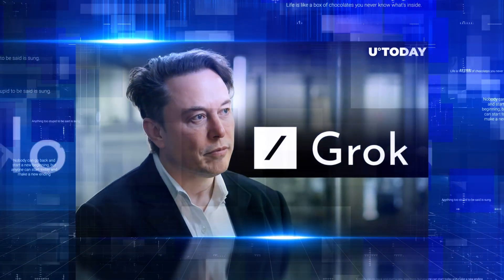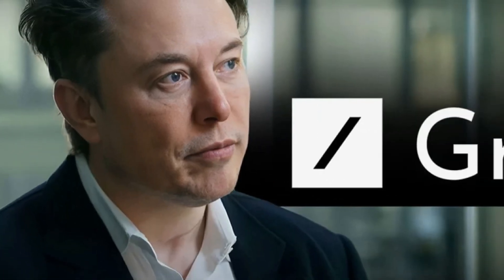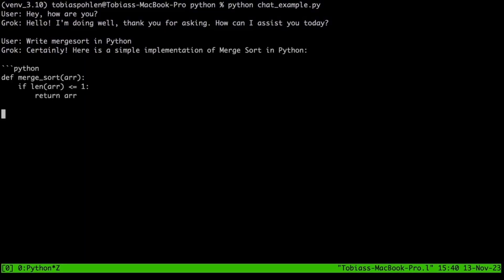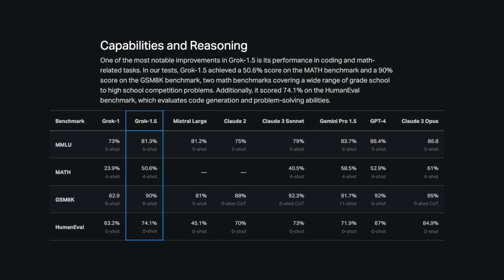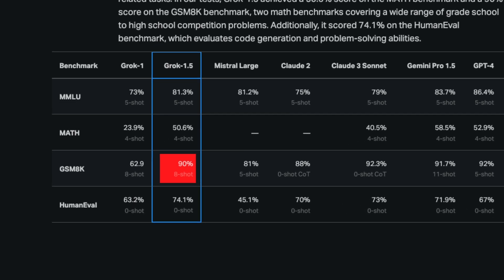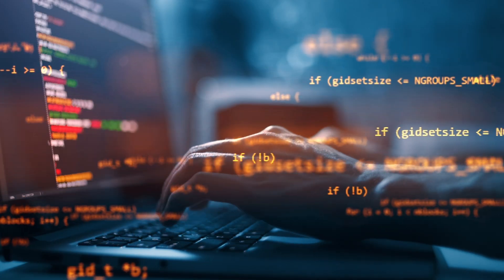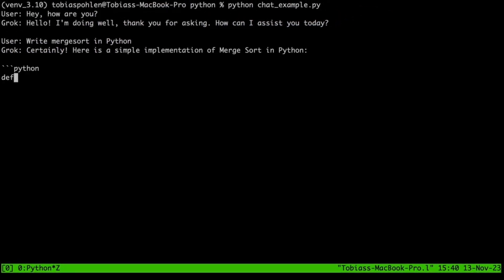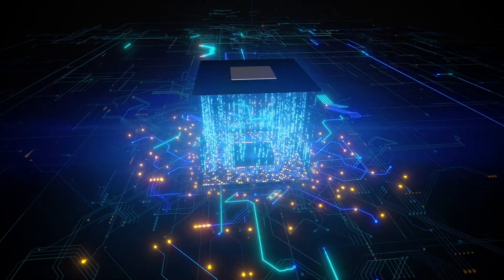Why Grok Ai WILL CHANGE THE WORLD!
Something major just happened with Grok AI, and it has massive implications for the AI landscape. Did Elon Musk make a surprise move? I'll dive into the latest news, explain the potential impact, and explore what this could mean for the open-source AI community. Don't miss this breakdown!